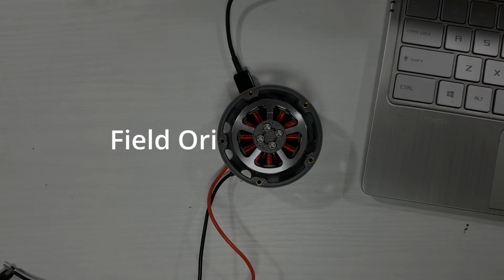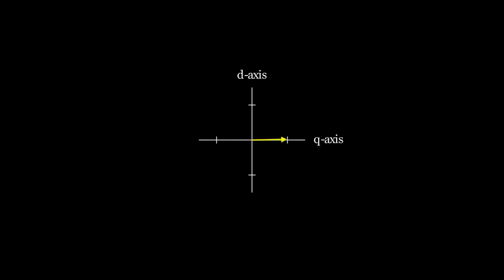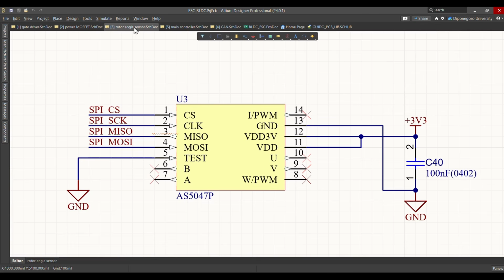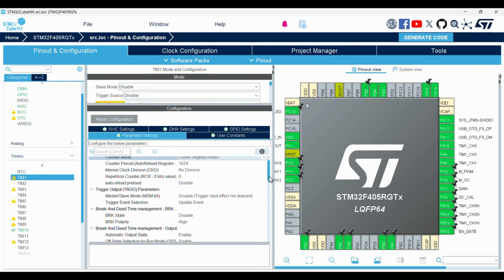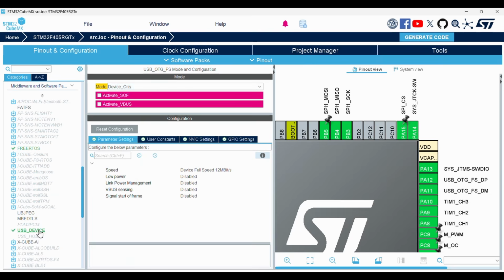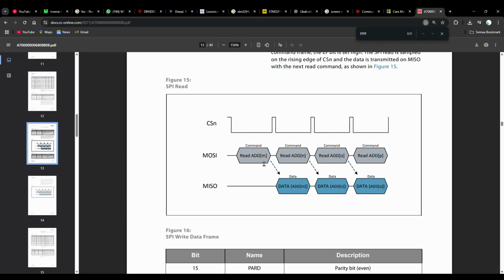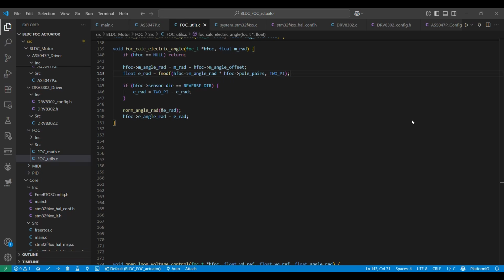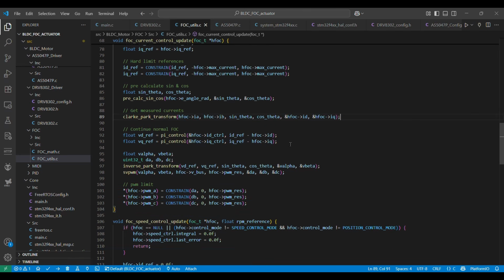Field-Oriented Control (FOC) on STM32 From Scratch – Practical BLDC Motor Control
In this video, we walk you through a complete hands-on implementation of Field-Oriented Control (FOC) for a BLDC motor using the STM32 microcontroller — from scratch.
You'll learn how to build an efficient and responsive motor control system without relying on high-level libraries. We cover the theory behind FOC, sensor integration (e.g. AS5047 encoder), current sampling, Clarke and Park transforms, SVPWM generation, and real-time tuning using USB CDC.
Tools & Frameworks:
• STM32 (STM32F407)
• DRV8302 gate driver
• AS5047 magnetic encoder
• PlatformIO & FreeRTOS
• STM32 HAL & LL drivers

Software used in this video:
• Altium Designer
• STM32CubeMx
• VS Code

Chapters:

00:00 - 01:37 - FOC Explanation
01:38 - 02:43 - Hardware Implementation
02:44 - 04:47 - STM32CubeMX Settings
04:48 - 05:34 - Center Align PWM
05:35 - 07:11 - Magnetic Encoder & Offset Calibration
07:12 - 09:14 - Current sensor & Current Control